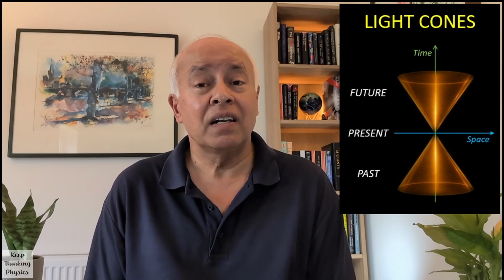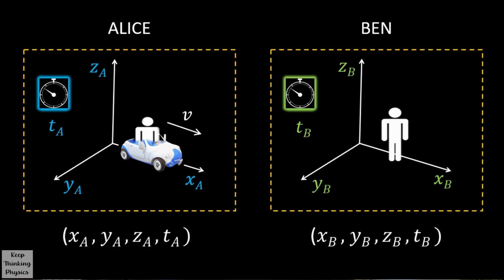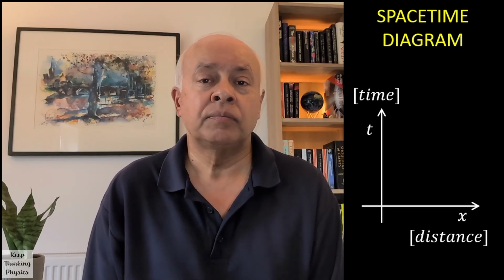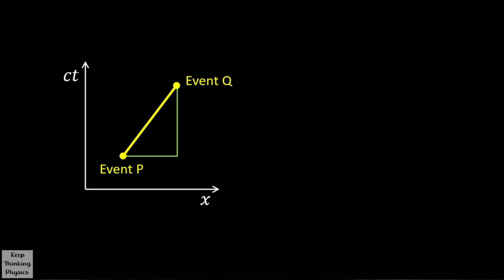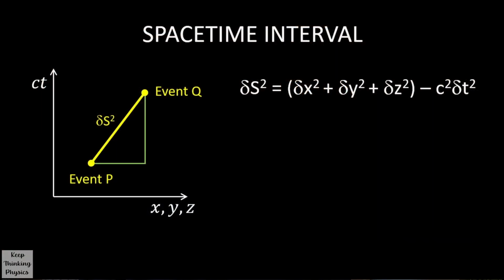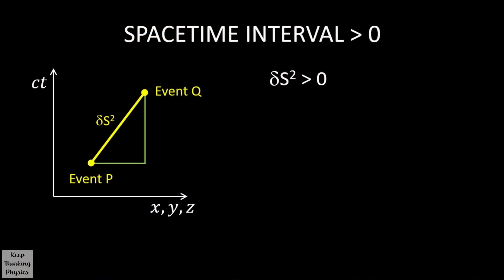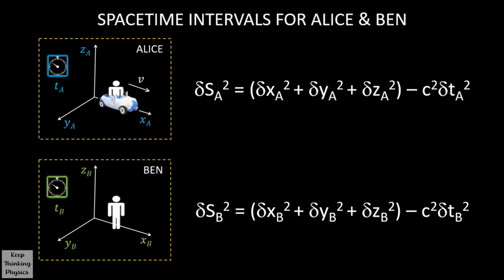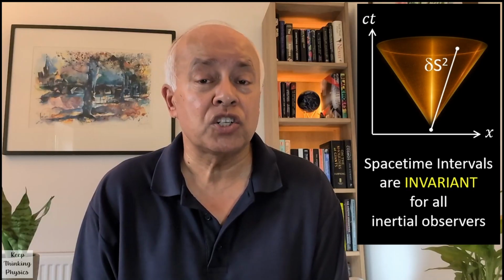23 - How to make measurements in spacetime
A spacetime interval is a property which is invariant in spacetime, meaning that all observers agree on its value no matter how they are moving relative to each other. We show a proof that spacetime intervals are invariant under a Lorentz transformation and also describe 'SPACE-LIKE', 'TIME-LIKE' & 'LIGHT-LIKE' intervals in spacetime.